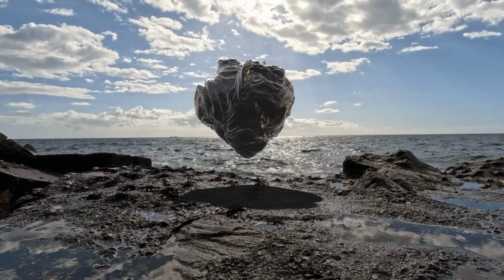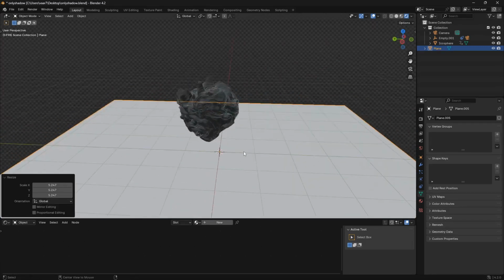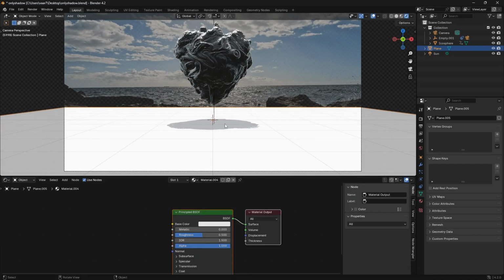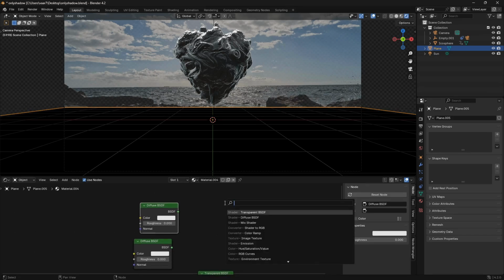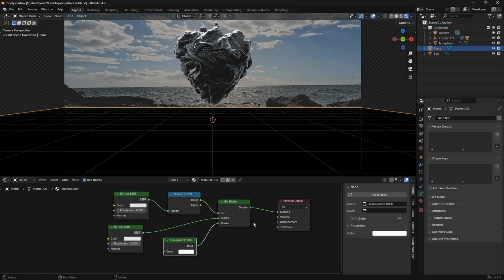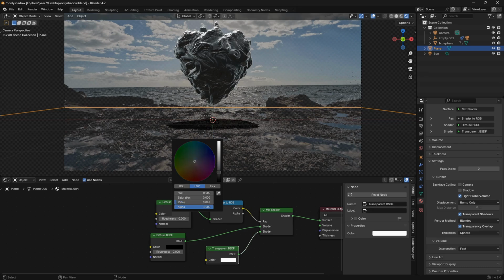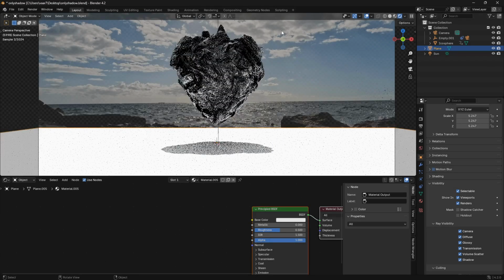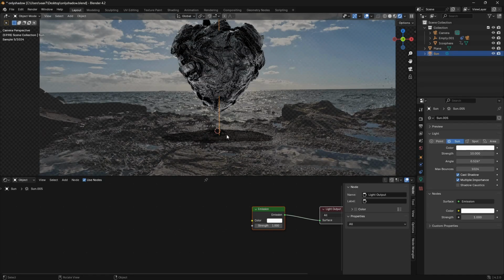How to Make a Shadow Catcher in Eevee and Cycles/Blender 4.2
Learn how to Make a Shadow Catcher in Eevee and Cycles .